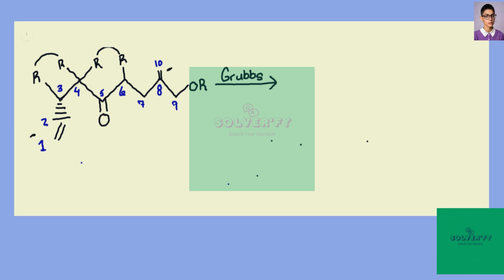[Chemistry] What product is formed by ring-closing metathesis of compound , a key intermediate in t